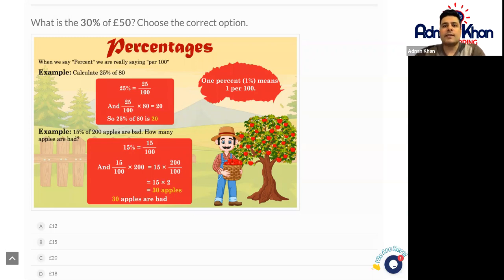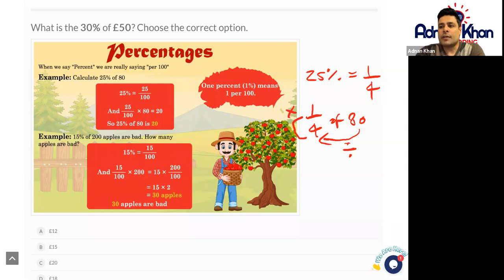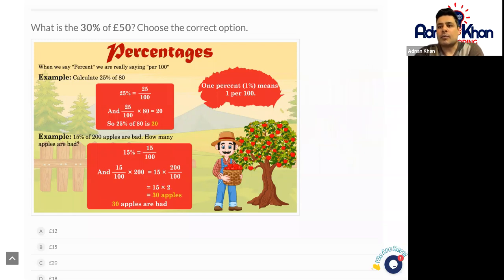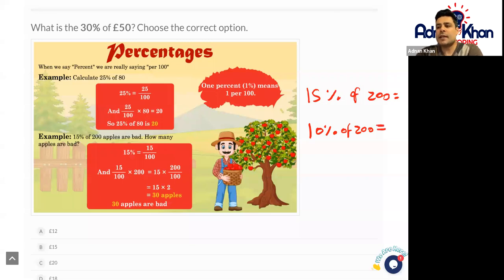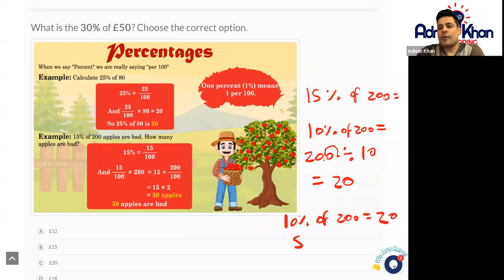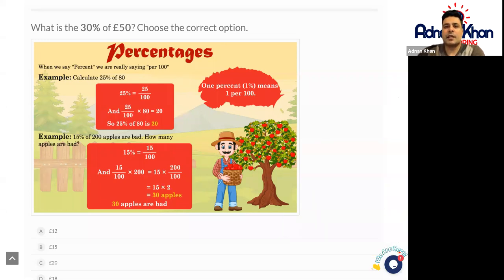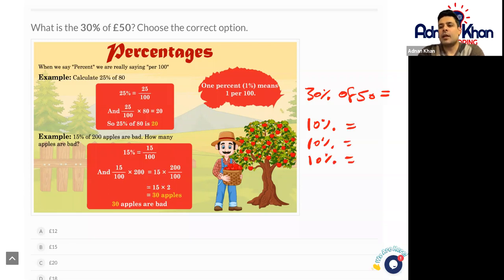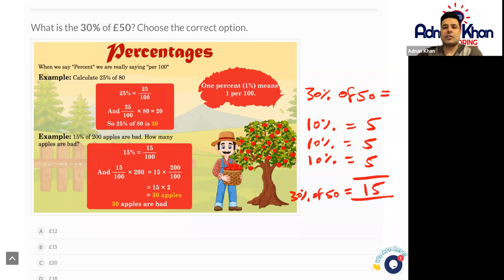Key Stage 3 Maths - Percentages 1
"Percentages" is one of the important topics in the Maths curriculum. In this KS3 Maths Year 8 video, you will learn about percentages and how to calculate them.

When we say "percent" we are saying "per 100". Students must learn how to calculate the particular percentage from a whole. In this KS3 Maths video, the tutor has explained what the percentage is and how to calculate it. He has also solved the first question to help students understand the topic.

Enrol now and take this KS3 Maths Year 8 Test to assess your learning:

Take this KS3 Maths Year 8 Assessment to check your progress

Here’s our complete KS3 Maths Playlist that covers the National Curriculum of the UK

Our complete KS3 Maths Revision package includes the following topics that cover the National Curriculum of the UK:

- KS3 Maths Algebra
- KS3 Maths Angles
- KS3 Maths Fractions
- KS3 Maths Sequences
- KS3 Maths Transformations

Here’s the complete list of our topics broken down into levels:

KS3 Maths Year 7:

- Calculation with Negative Numbers
- Factors, Multiples and Primes
- Column Addition and Subtraction
- Big Numbers
- Plus and Minus
- Times and Divide
- Times / Divide by 10, 100 etc
- Ordering Decimals
- Methods for Multiplication and Division
- Multiplying and Dividing with Decimals
- Odd, Even, Square, Cube
- Ratios
- Money
- The Best Buy
- Long Multiplication
- Ordering of Operations
- Ordering and Comparing Numbers
- Place Value
- Rounding and Estimation
- Adding and Subtracting Decimals
- Long Division
- Calculators and BODMAS
- Using Formulas
- Perimeters
- Area
- Circles
- Solids and Nets
- Volume and Capacity
- Symmetry
- Shapes You Need To Know
- Regular Polygons
- Rounding Off
- Estimating
- Conversion Graphs

KS3 Maths Year 8:

- Ordering Numbers and Place Value
- Multiplying by 10, 100, etc.
- Dividing by 10, 100, etc.
- Adding
- Subtracting
- Adding Decimals
- Subtracting Decimals
- Multiplying
- Dividing
- Multiplying Decimals
- Dividing Decimals
- Special Number Sequences
- Multiples
- Factors
- HCF and LCM
- Prime Numbers
- Ratio
- Fractions
- Best Buy
- Fraction Arithmetic
- More Fraction Problems
- Fractions, Decimals & Percentages
- Percentages
- Regular Polygons
- Symmetry
- Quadrilaterals
- Families of Triangle
- Vertices, Faces and Edges
- Perimeter
- Areas of Rectangles
- Areas of Triangles
- Composite Areas
- More Area
- Circles
- Volume
- Solids and Nets

KS3 Maths Year 9:

- Adding
- Subtracting
- Adding Decimals
- Subtracting Decimals
- Multiplying
- Dividing
- Multiplying Decimals
- Dividing Decimals
- Special Number Sequences
- Multiples
- Factors
- HCF and LCM
- Prime Numbers
- Ratio
- Fractions
- Best Buy
- Fraction Arithmetic
- More Fraction Problems
- Fractions, Decimals & Percentages
- Percentages
- Regular Polygons
- Symmetry
- Quadrilaterals
- Families of Triangle
- Perimeter
- Areas of Rectangles
- Areas of Triangles
- Composite Areas
- More Areas
- Circles
- Volume
- Solids and Nets